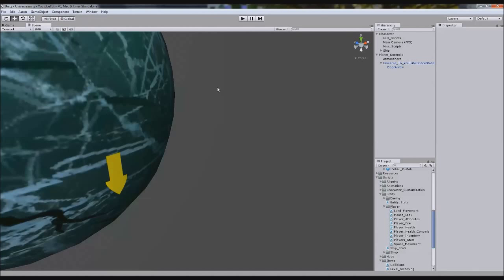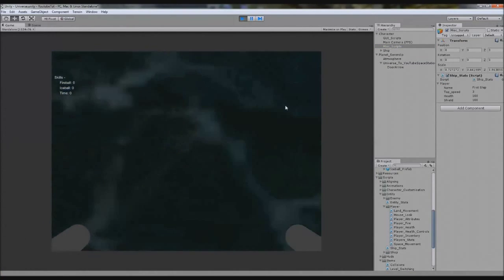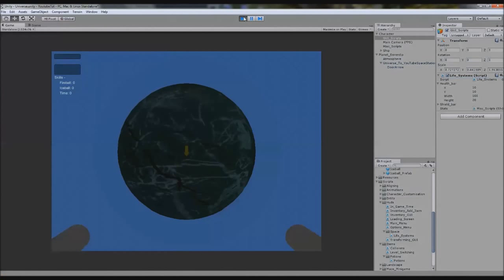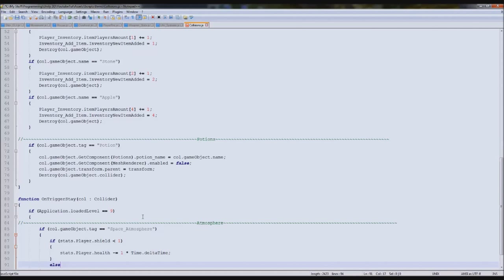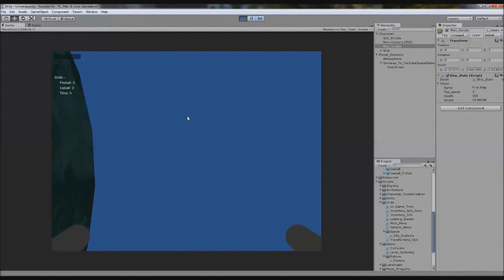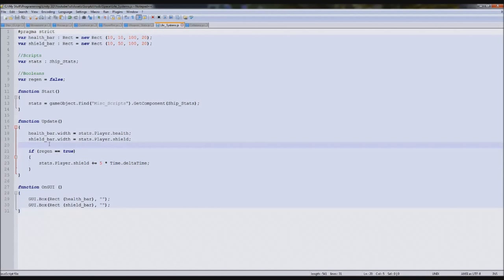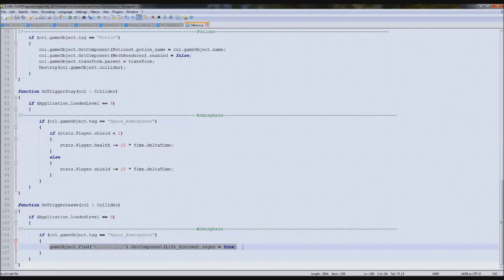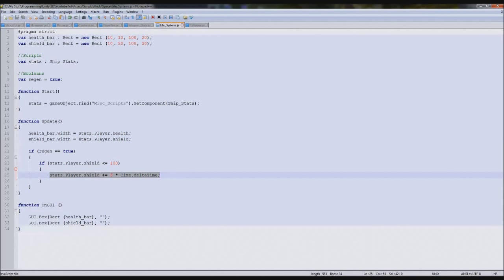Unity 3D Tutorial Part 109 Space: Shields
Hello and welcome to my 109th tutorial on Unity 3D, in this tutorial I will be showing you how to

make a space shield which eventually takes health.